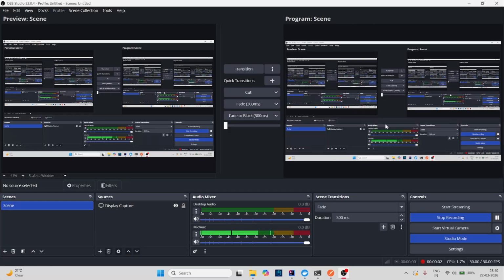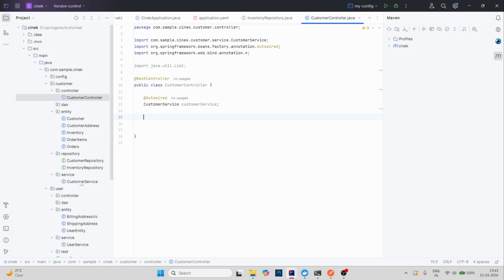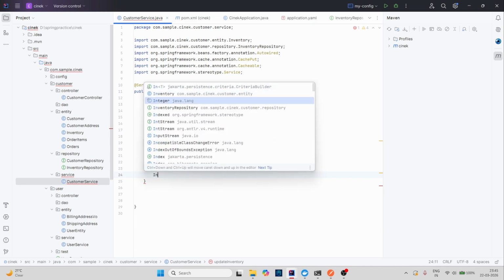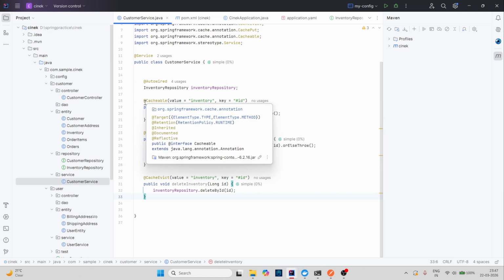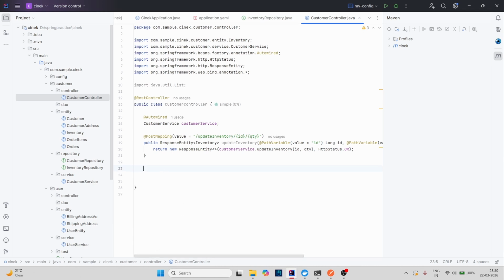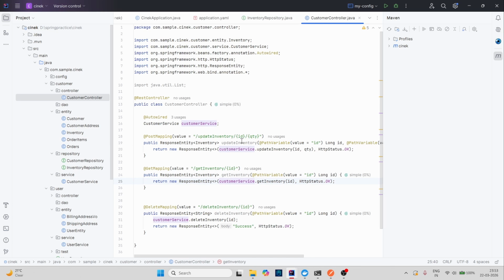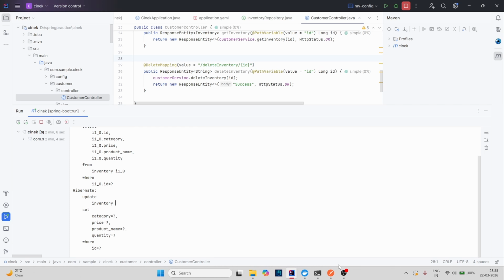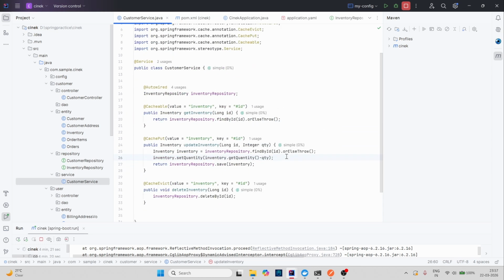Spring Boot Redis Cache Explained | @Cacheable, @CachePut, @CacheEvict (Fast API)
In this video, we will learn how to implement Redis Cache in Spring Boot to improve application performance.

Fetching data repeatedly from the database can slow down your application. With Redis caching, we can store frequently accessed data in memory and serve responses much faster.

In this tutorial, we cover:

✔ What is Redis Cache
✔ How caching works in Spring Boot
✔ @Cacheable, @CachePut, @CacheEvict explained
✔ Real-world inventory example
✔ First call vs cache hit demonstration
✔ Fixing common Redis serialization issues

By the end of this video, you will be able to use Redis caching in real-world Spring Boot applications.